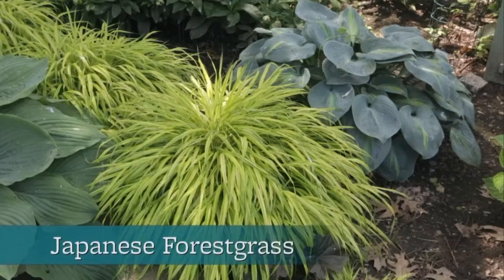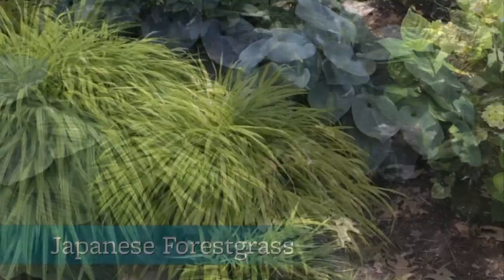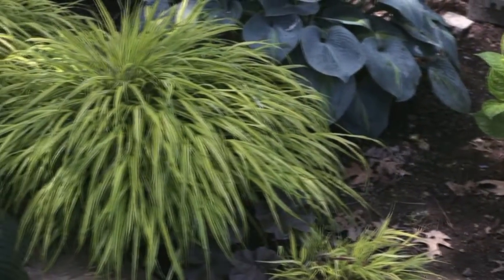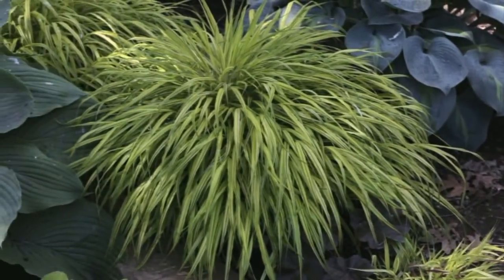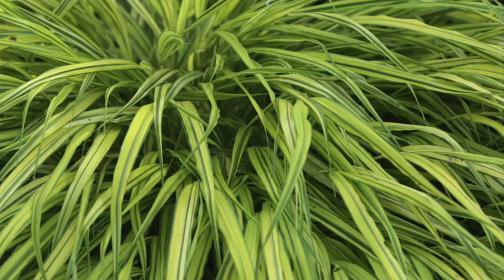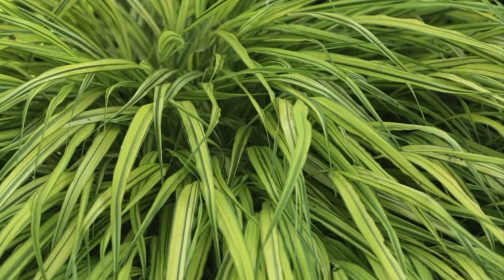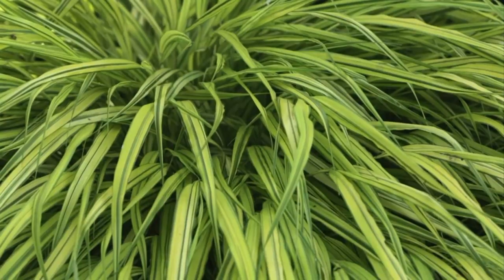Four Variegated Plants We Love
Watch as Better Homes and Gardens shows you these four types of variegated plants! These colorful plants can bring a new aura to any garden, and here at Better Homes and Gardens, these green plants have certainly grown on us. The Japanese forest grass is one of only a few ornamental grasses that is able to survive and thrive with little sunshine. The aureola variety shade plants are no doubt an attention-grabber, with their yellow leaves striped with forest green brightening up gardens full of shade. The Solomon's seal variegated plant was voted perennial of the year in 2013, in part due to the ground cover plant's elegant arching stems and cream-colored edges that turn golden in the fall. Gold splash wintercreeper is more bush-like in comparison to other variegated plants. These bright bushes and shrubs hold onto their golden-edged leaves year-round, making this plant a perfect addition to your garden. Only growing to a height and width of 18 to 24 inches, the wintercreeper could play a versatile role in any garden. Use these green plants to to add some dimension to your garden!